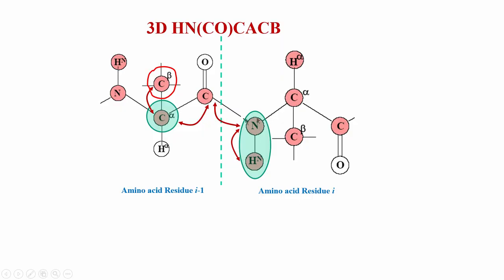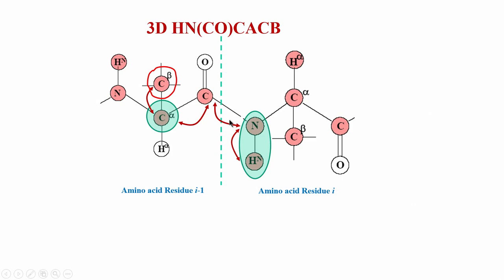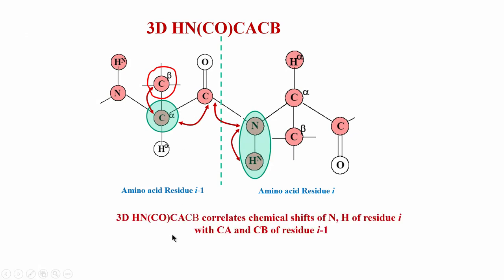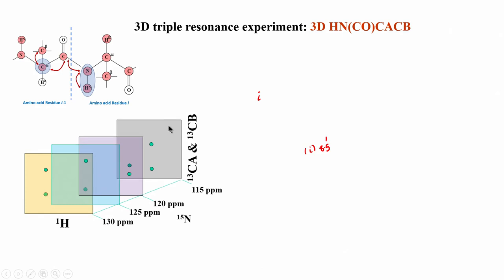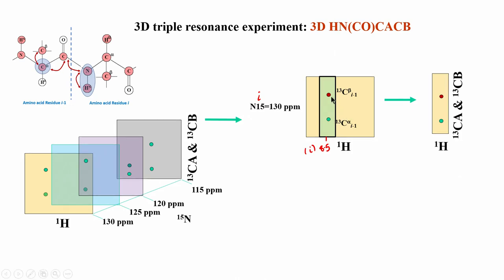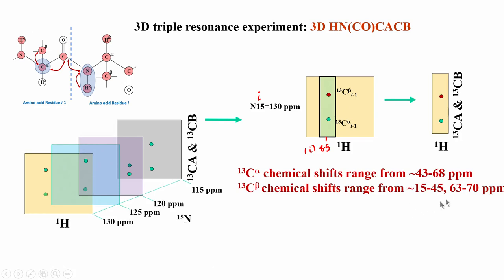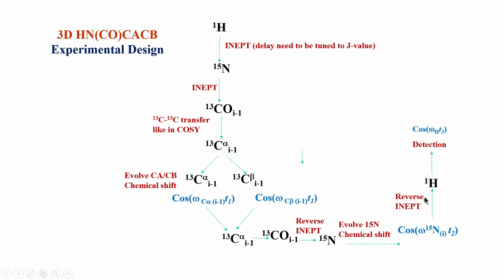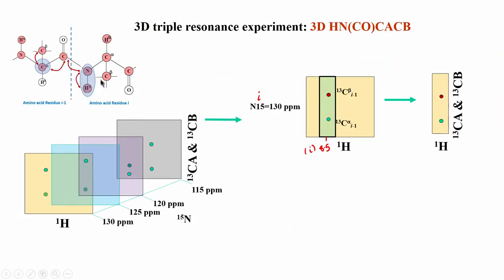cy12-noc19 lec20 Protein Backbone resonance assignment and side chain resonance assignment